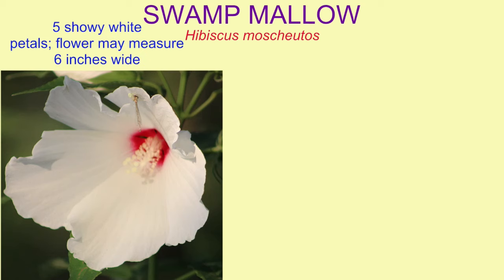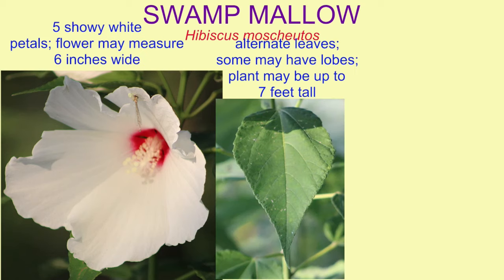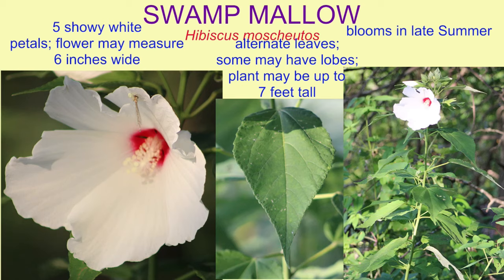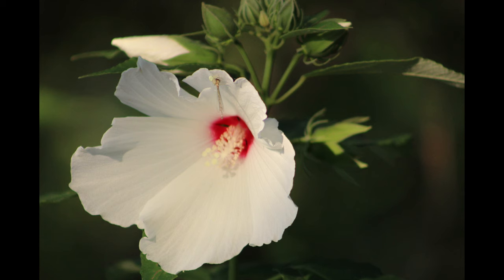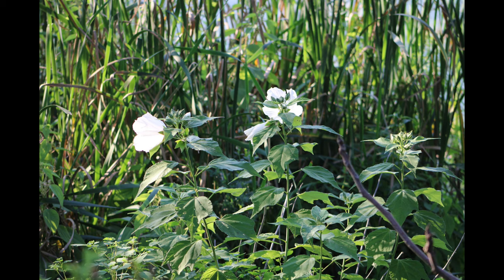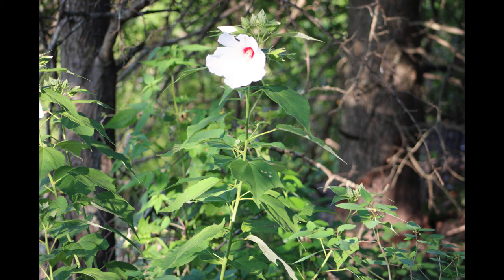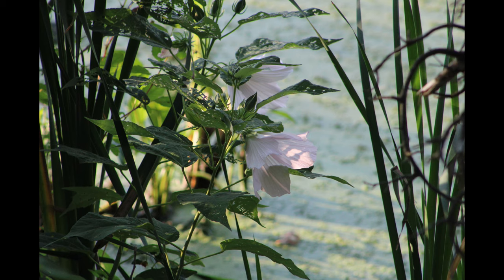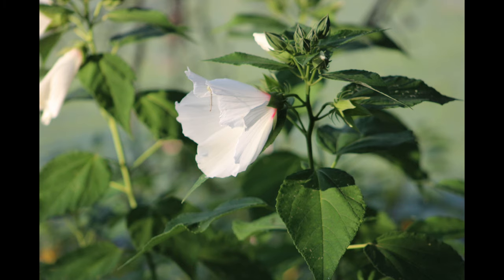SWAMP MALLOW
summer flower in Northeast U.S.